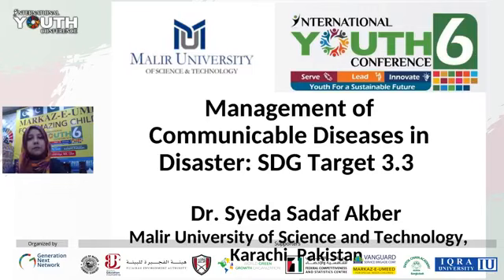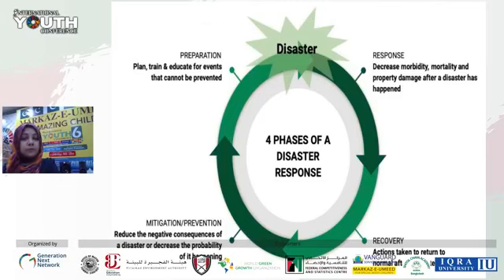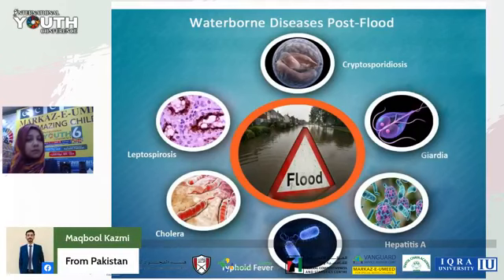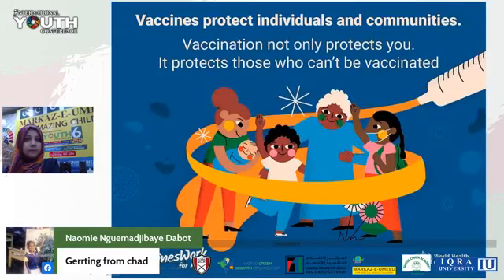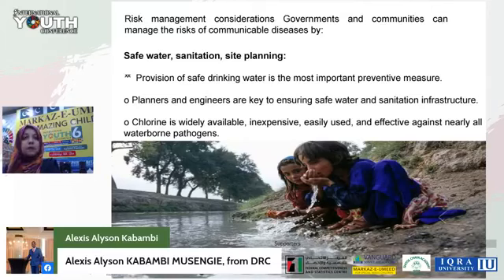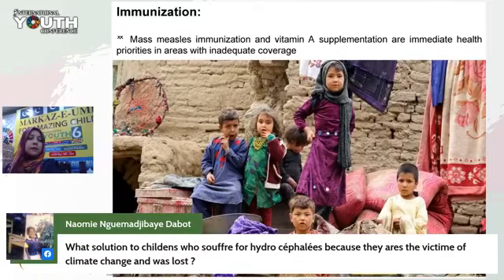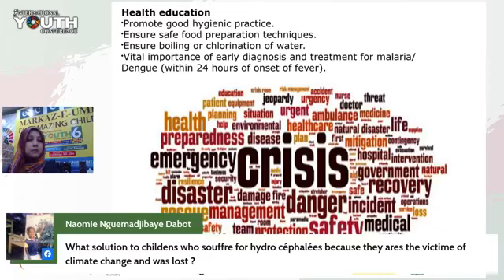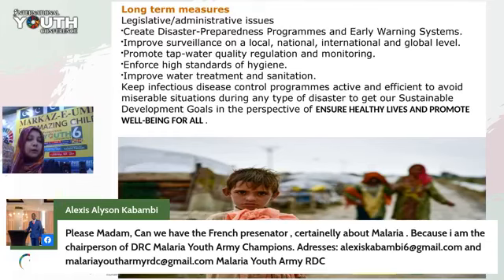Communicable Disease Management in Disasters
Represented Pakistan in the 6th, International Youth Conference (hybrid conference) New York City, USA
theme: Serve – Lead – Innovate
Youth For a Sustainable Future
Topic: Management of Communicable Diseases in Disaster: SGG Target 3.3